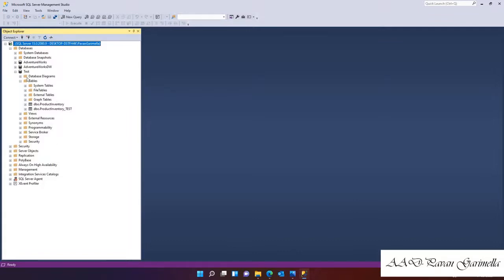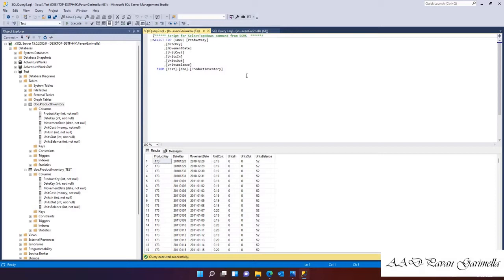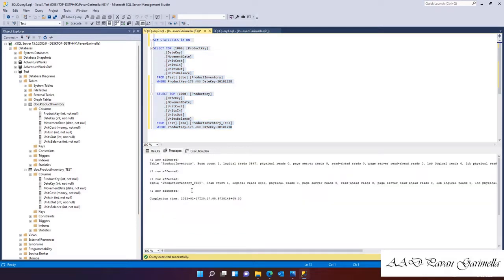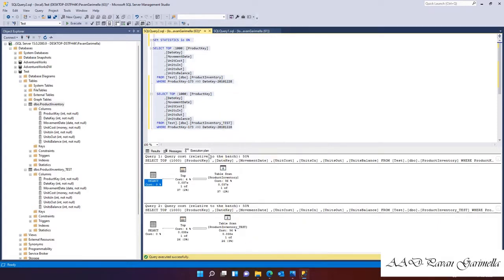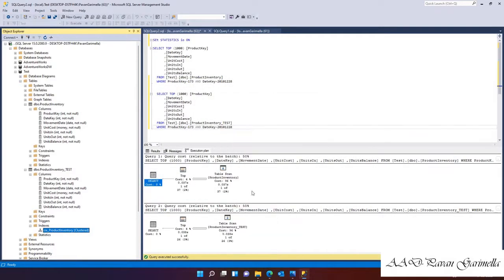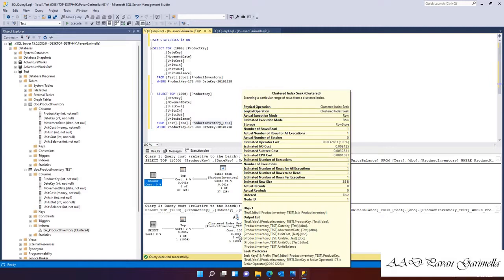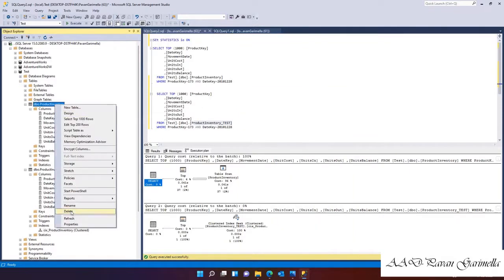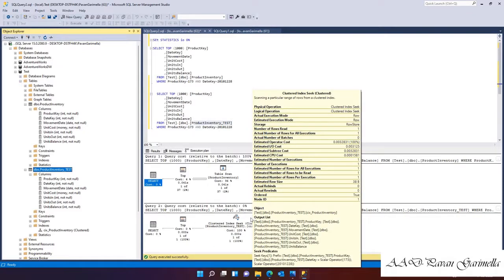DATABASE AND SQL BASICS-Learning Clustered Index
The video explains the details and inner workings of a Clustered Index

T-SQL